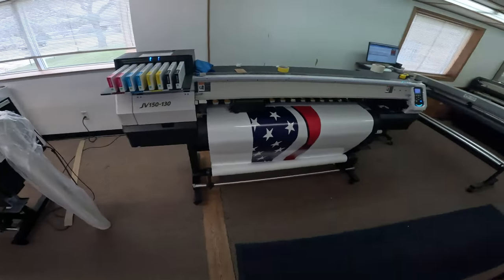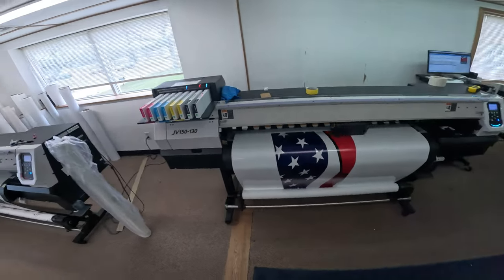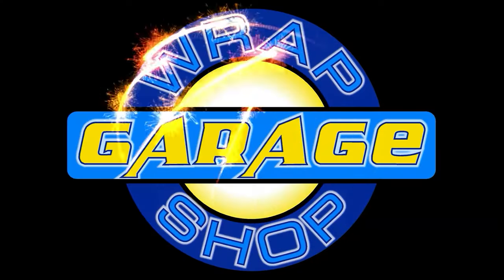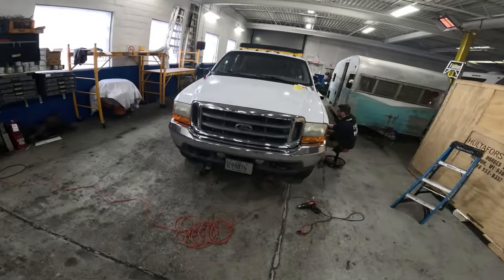Victory Outdoor Services F350 Wrap - TIME-LAPSE - Sound Issues FIXED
I am doing a re-upload, but in a time lapse, because of major sound issues in the original video. Enjoy the condensed version with some cool background music! vinyl vinyl wrap